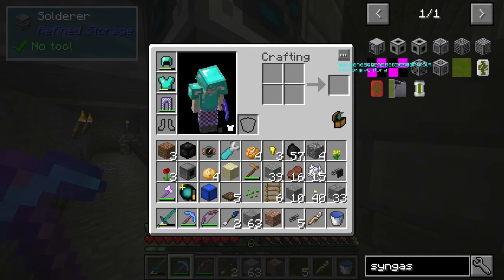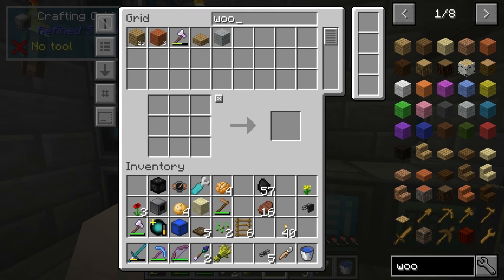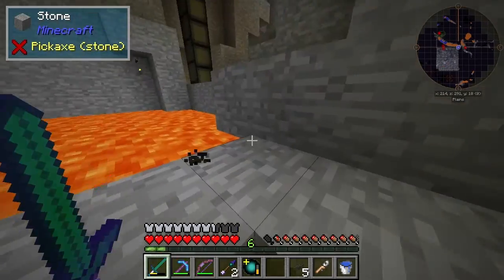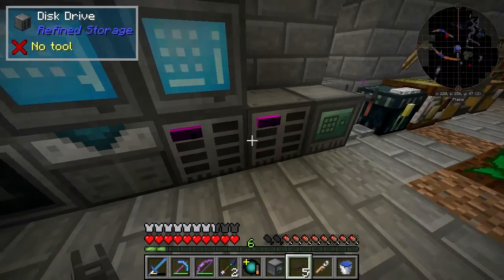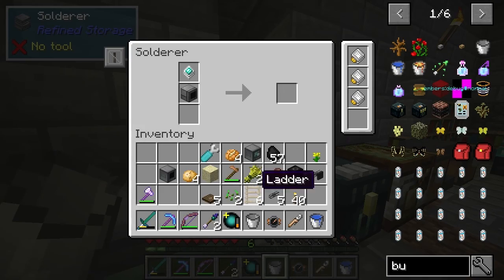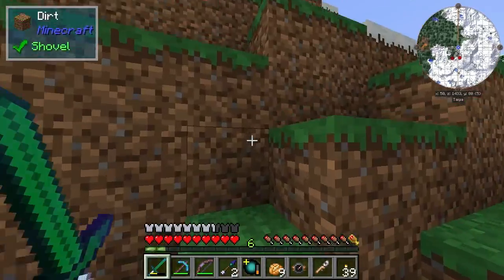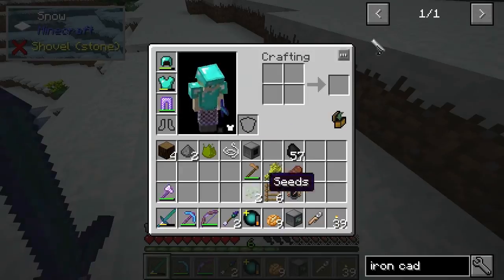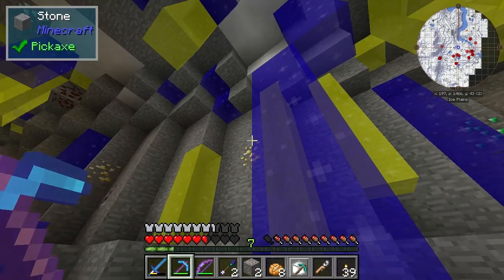All the Mods 2 1.11.2 #22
I do some autocrafting to make grids from refined storage.